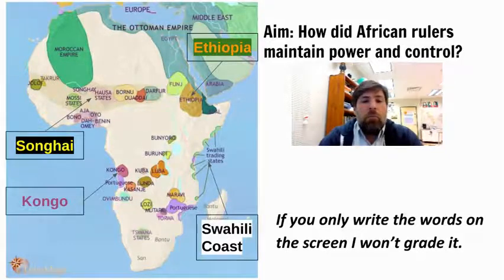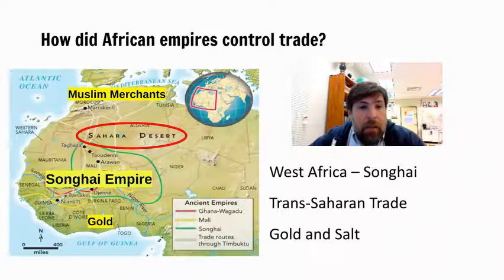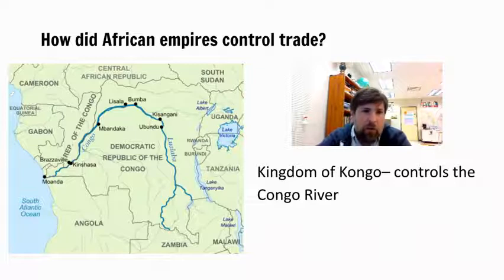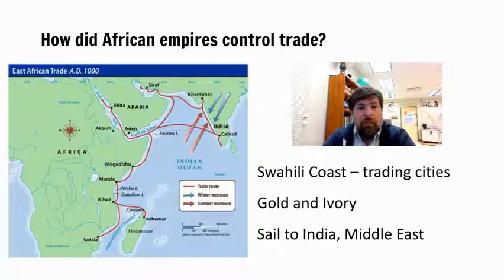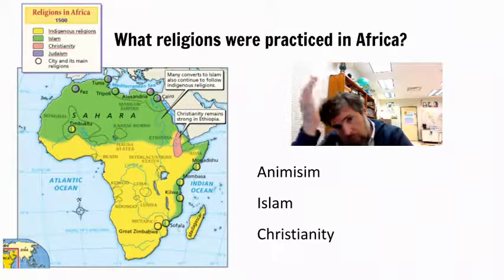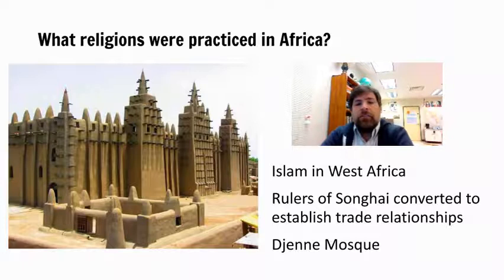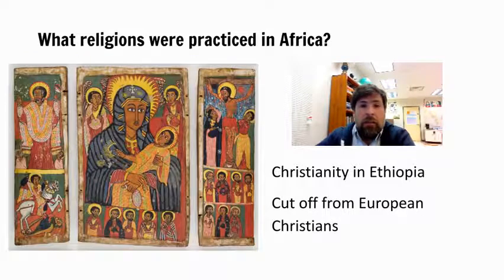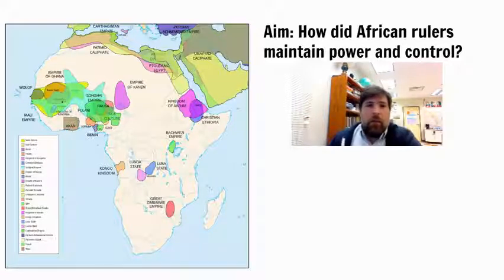2.2 African Empires